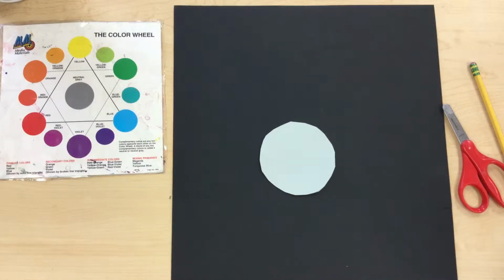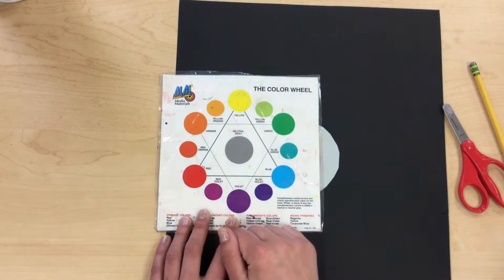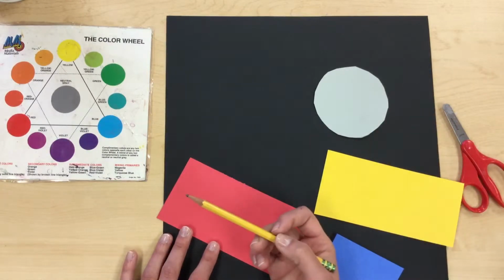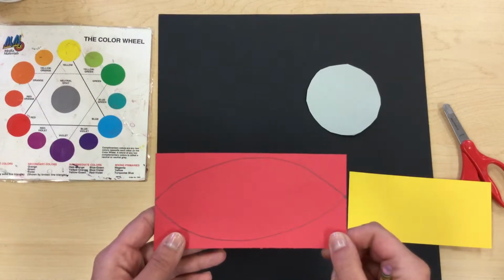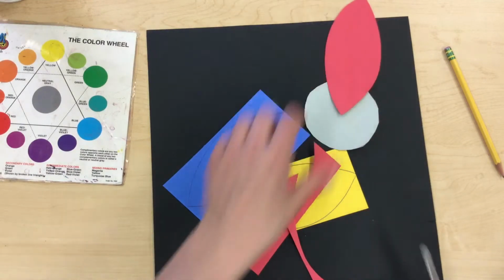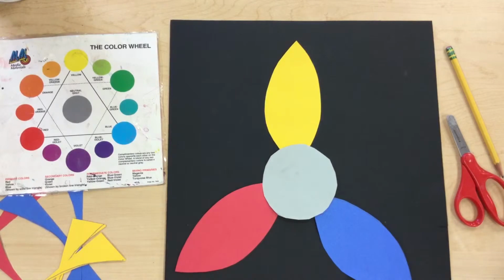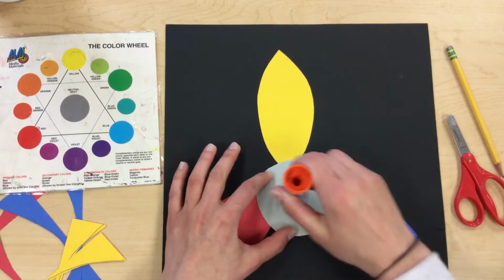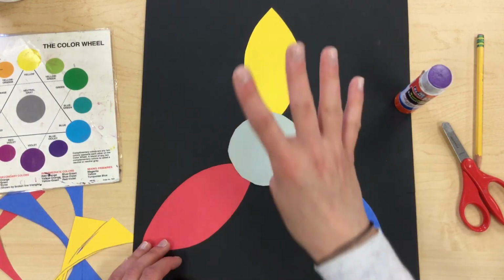KDG color wheel flower Primary colors